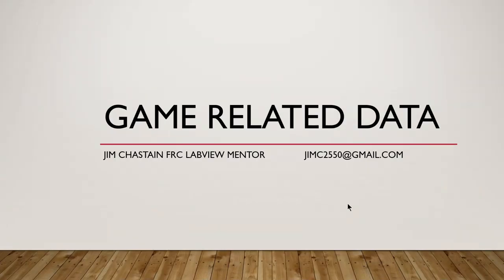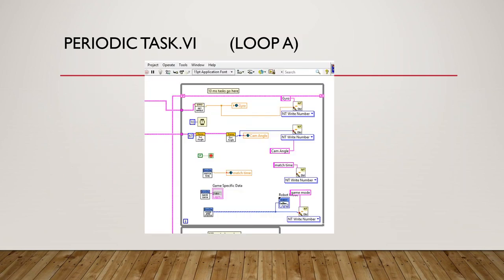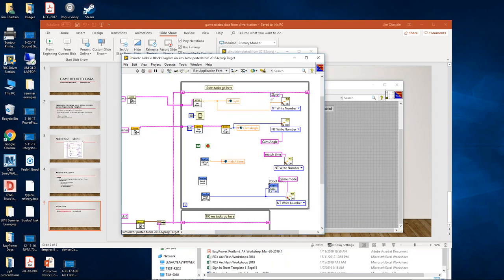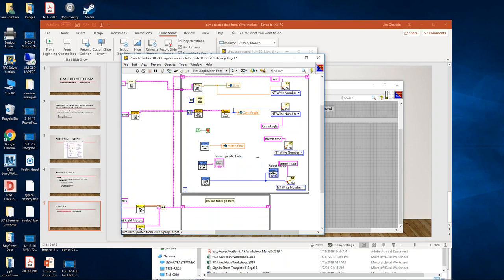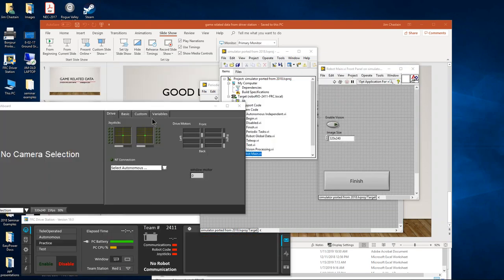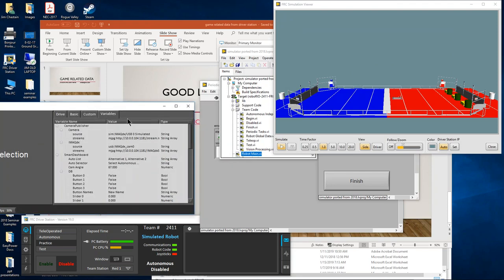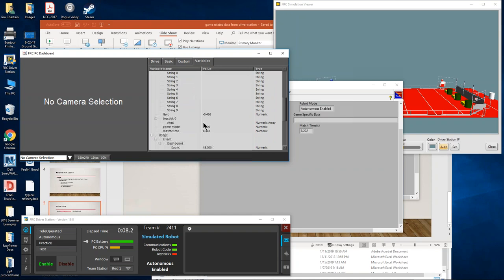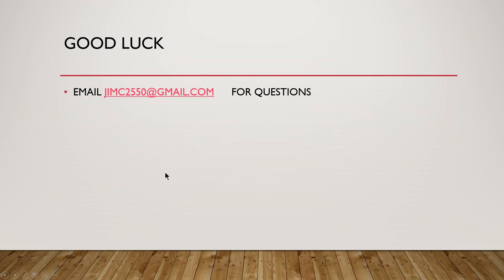FRC Game Data may be needed in robot code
Short video describing how to discover and use unfamiliar elements in the WPI Robotics Library.